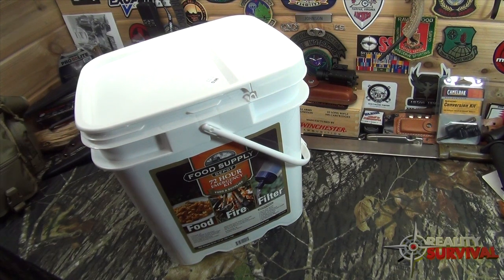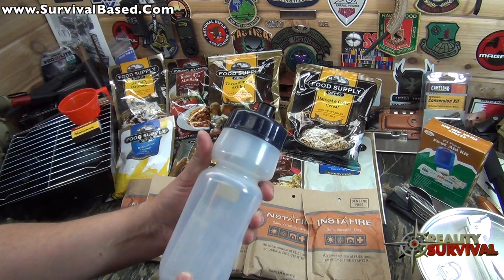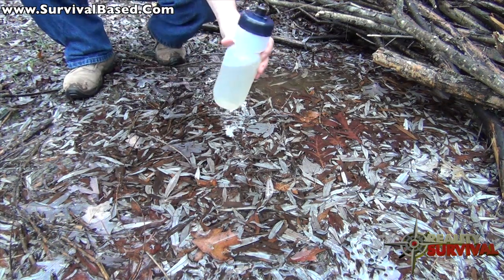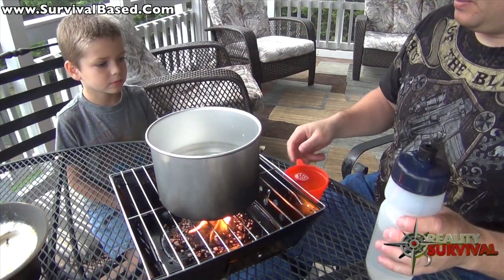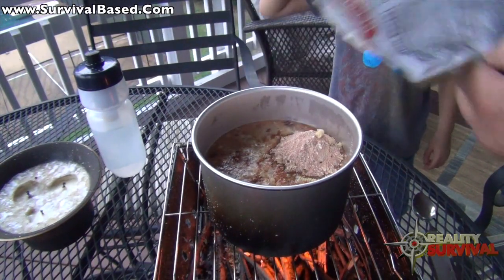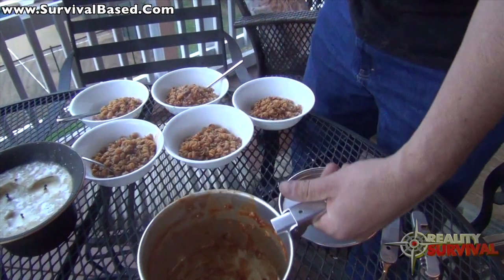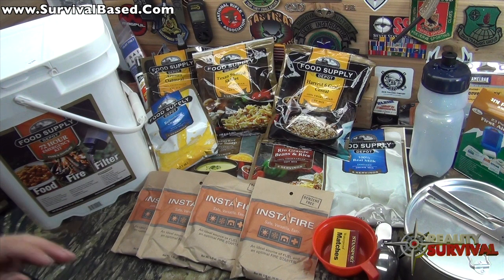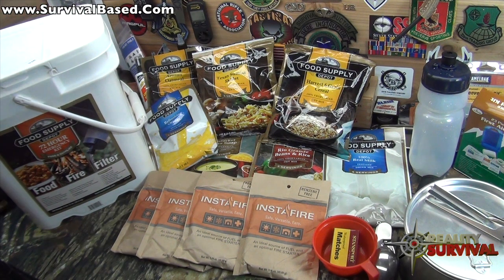72 Hour Emergency Survival Kit By Food Supply Depot